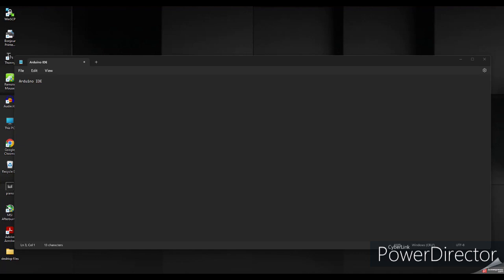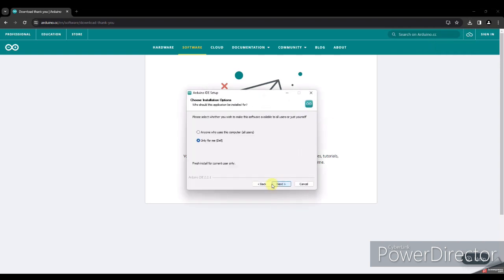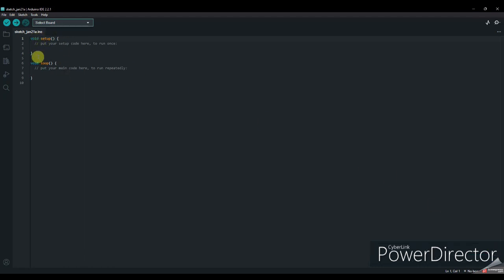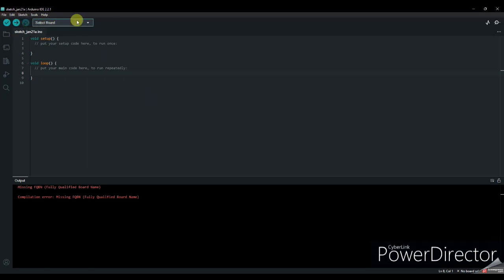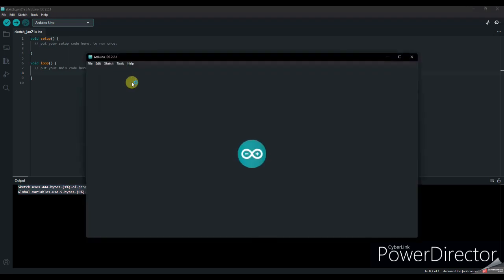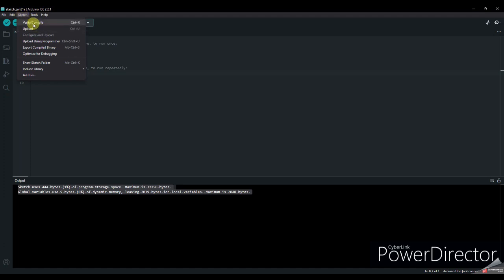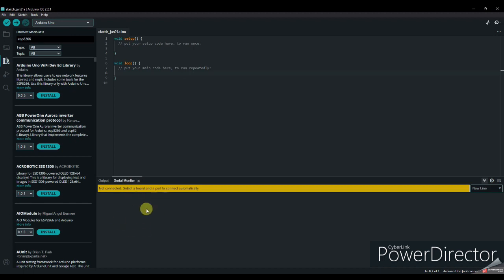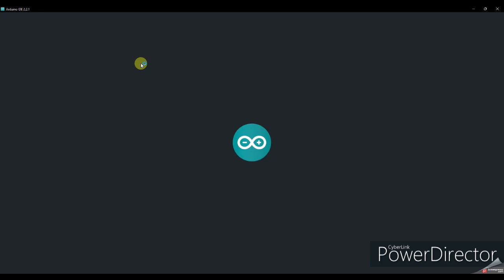How to setup Arduino IDE | Program with Arduino | Arduino IDE download | Basics of Arduino IDE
In this video we will learn basics of Arduino IDE.
1) How to download
2) Setup instructions
3) About Arduino IDE software
4) Basic functions